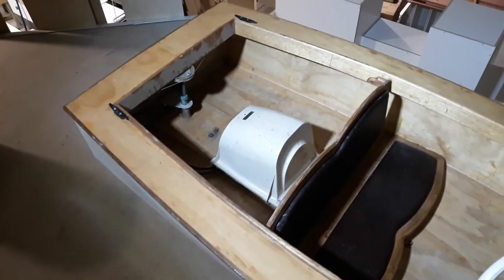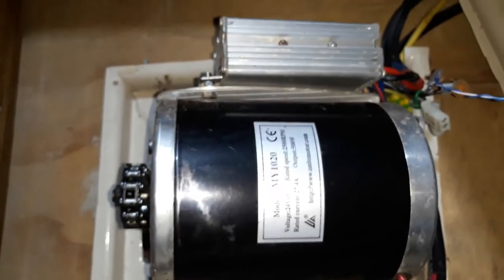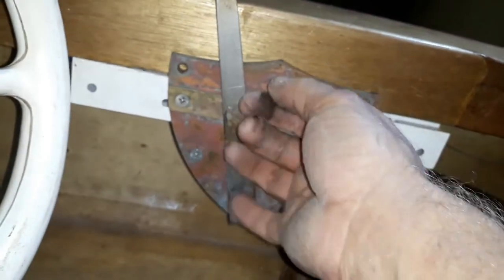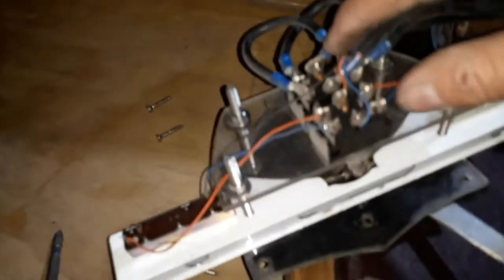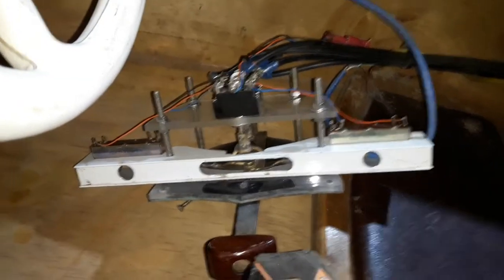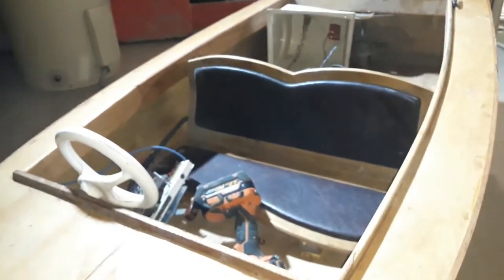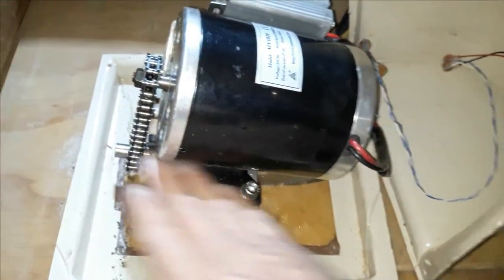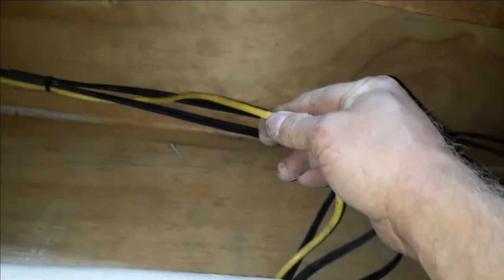Mini Boat - Electrical and Motor Walkthrough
A guide on how everything's set up on the original 500w mini boat.

Please like if video is helpful :)